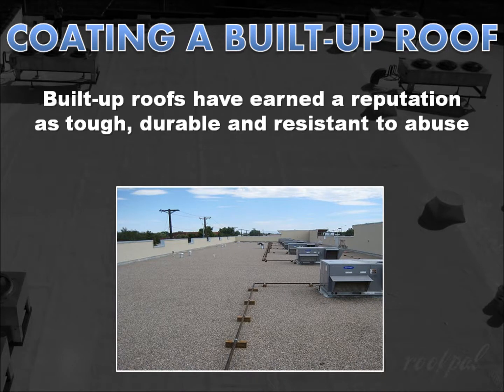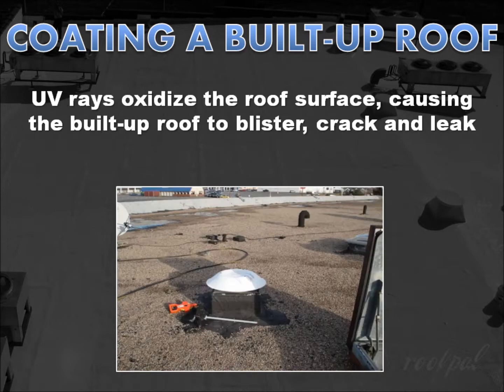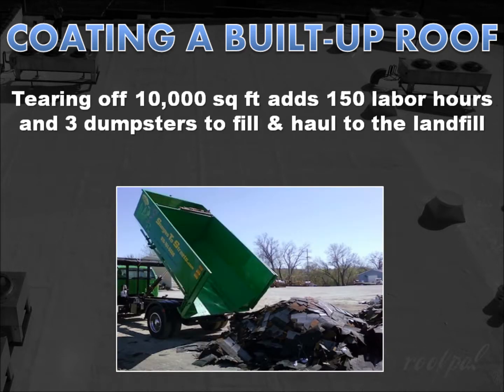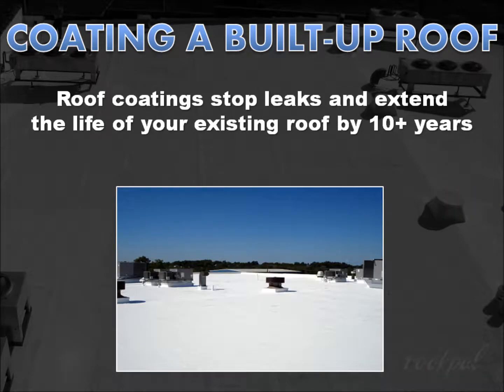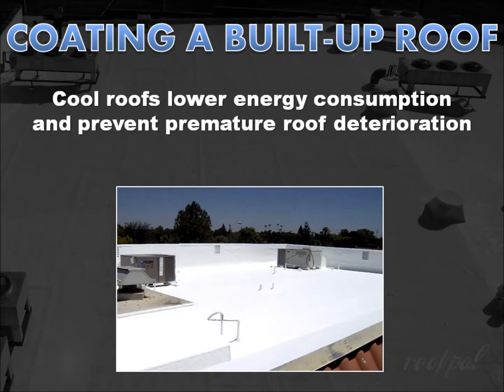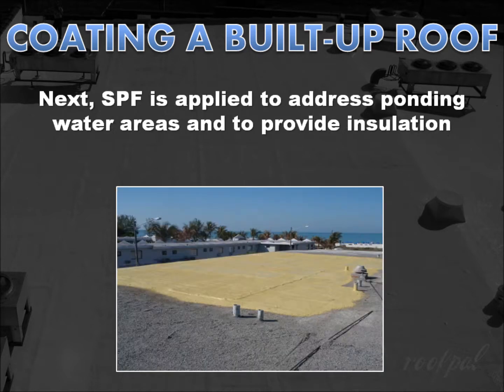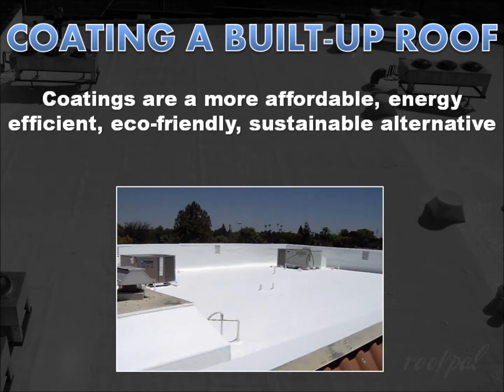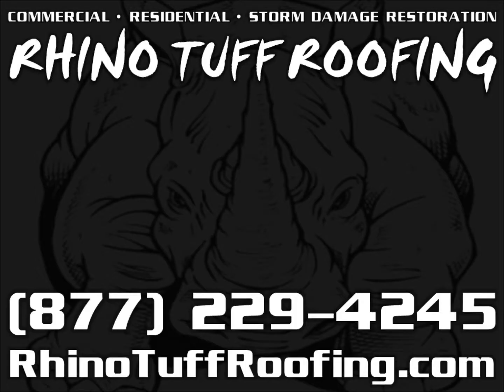Built-Up Roof Restoration Coating System - Rhino Tuff Roofing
| Complete tear-off and replacement of built-up roofing systems is rarely necessary. A seamless restoration coating system is much less expensive, sustainable and a viable alternative in all climates.

Before you replace your worn out built-up roof, consider getting a quote from a professional roofing contractor who specializes in built-up roof restoration coatings for a more affordable, more energy efficient, more environmentally friendly, more sustainable, and faster-to-install alternative to re-roofing.

If you are interested in a durable, long-lasting yet affordable roofing system that combines high energy performance with low maintenance costs, please contact the experts at Rhino Tuff Roofing.